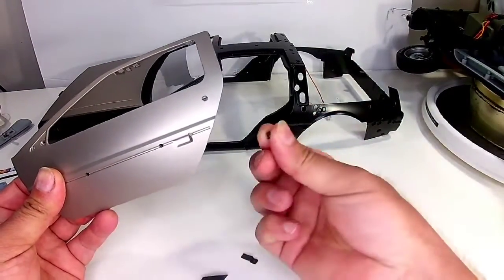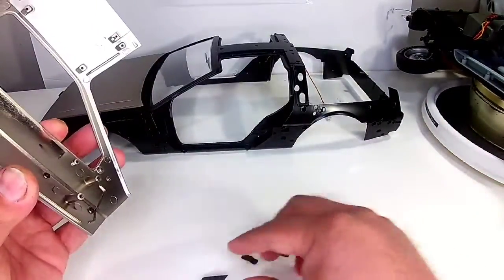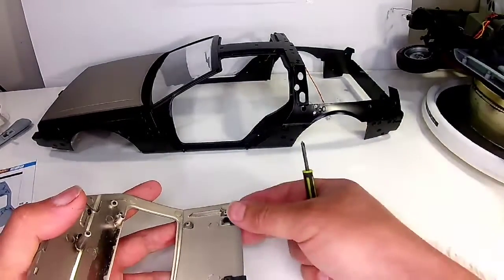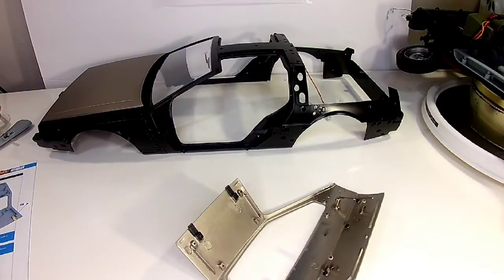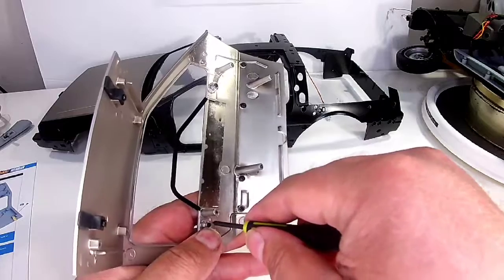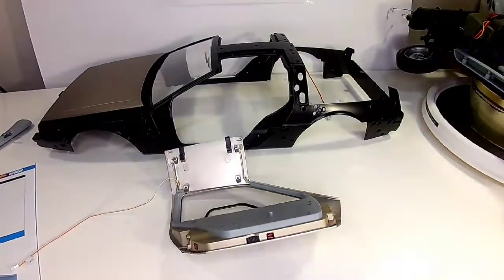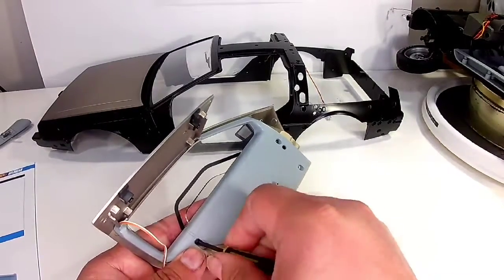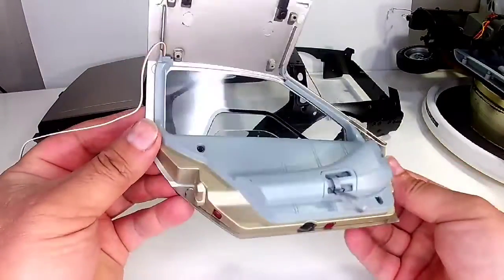back to the future delorean drivers door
delorean driver door